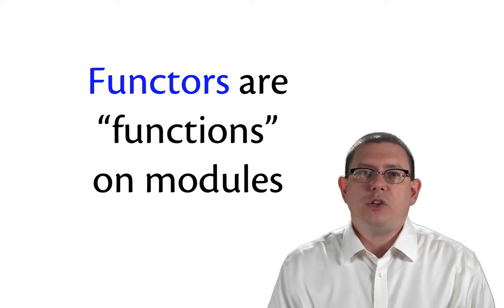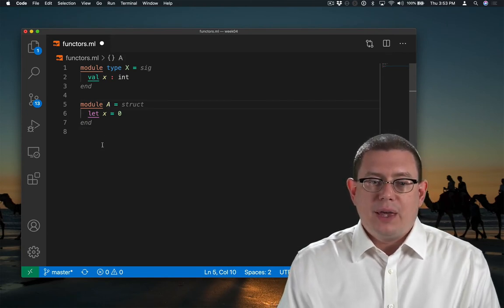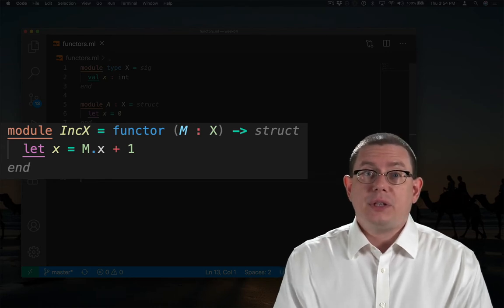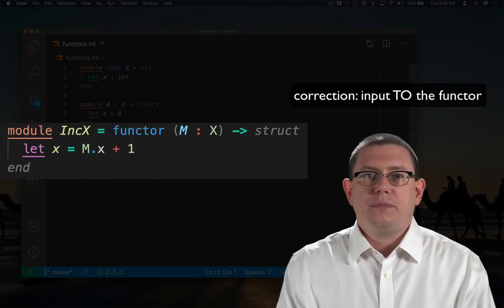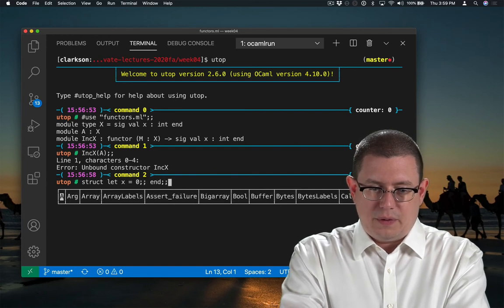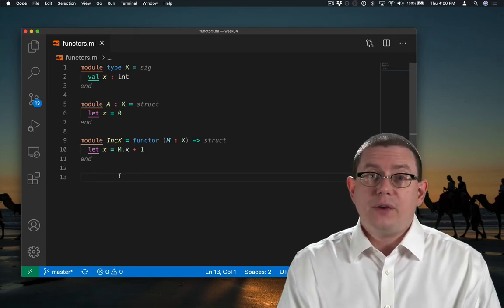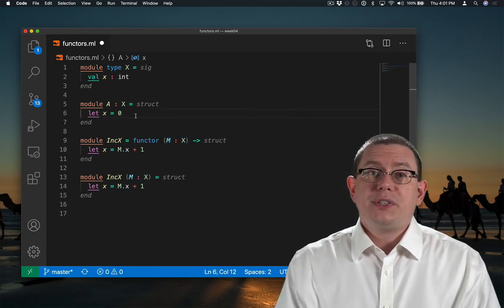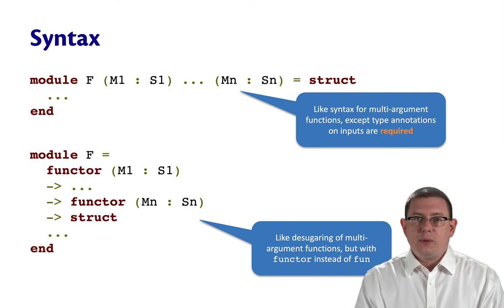Functors | OCaml Programming | Chapter 5 Video 17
Functors, which is a funny name for an elegant concept: functions on modules